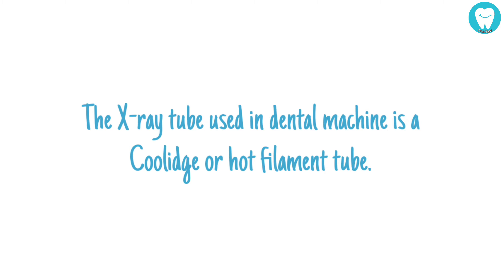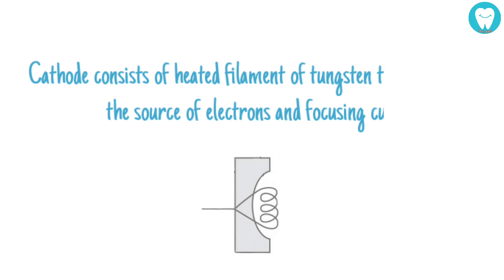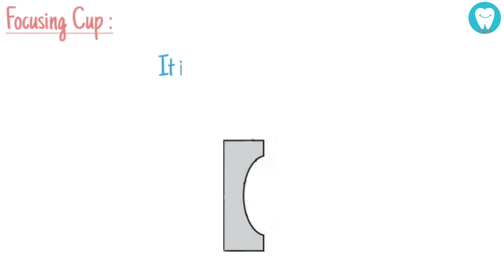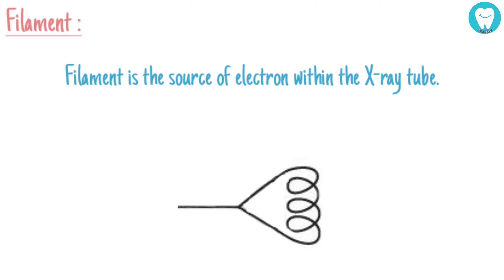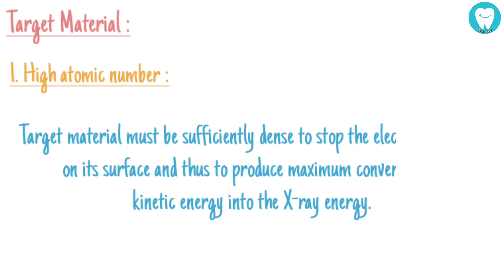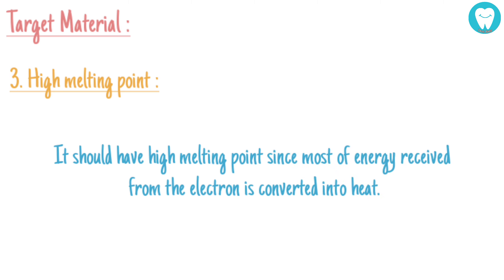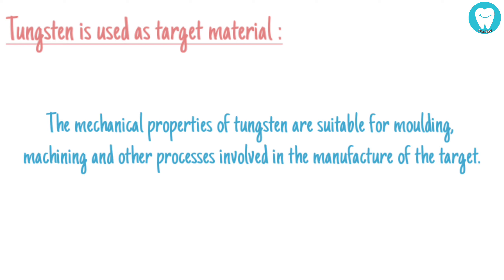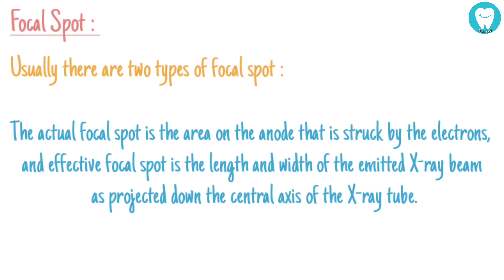Dental X Ray tube (Easily Explained)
Hey there!
In this video, we have explained the various parts of the x-ray tube. Hope you find it useful.

Happy Learning :)

3d dental x ray